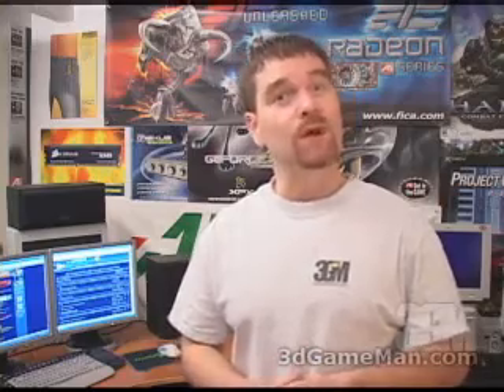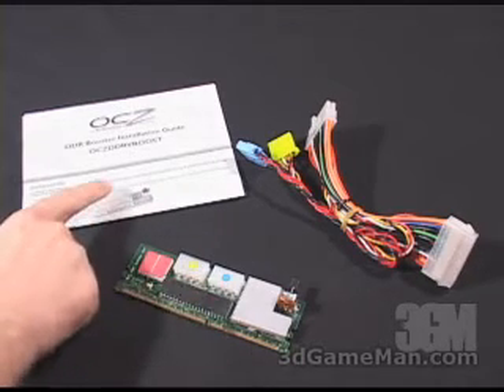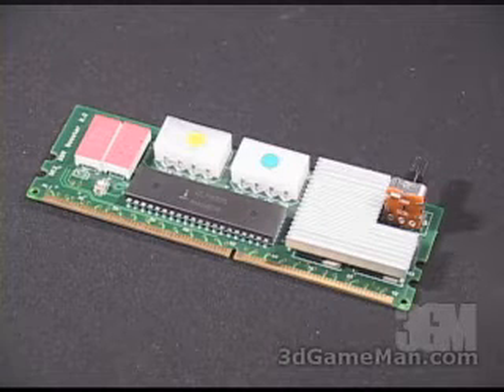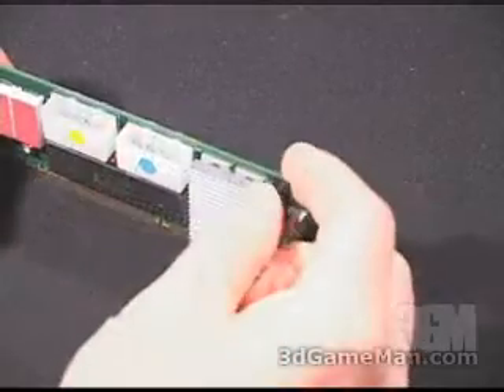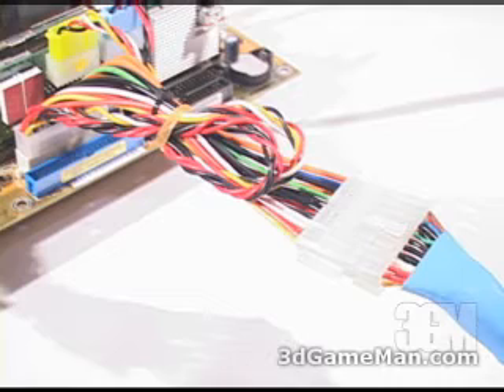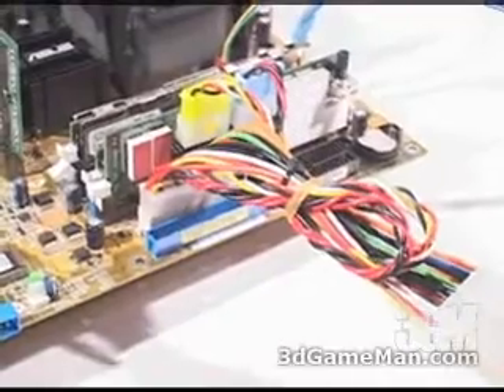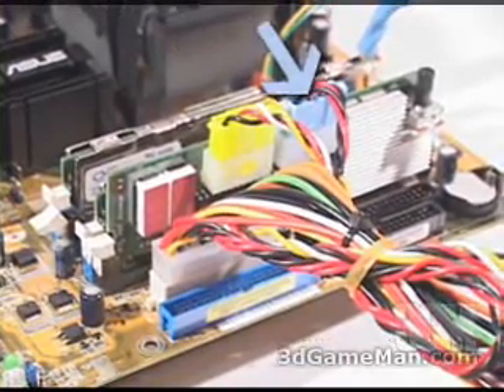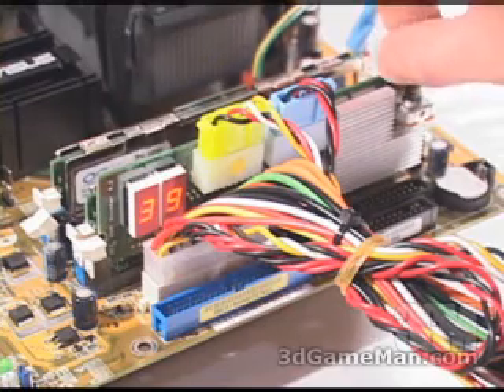#494 - OCZ DDR Booster Diagnostic Device